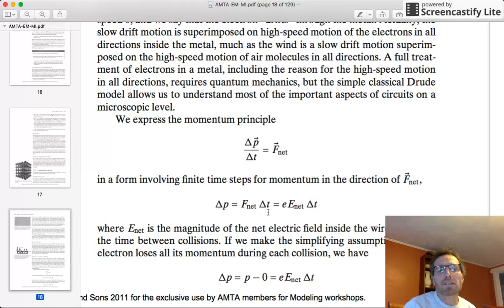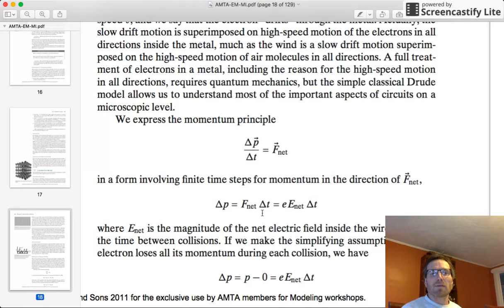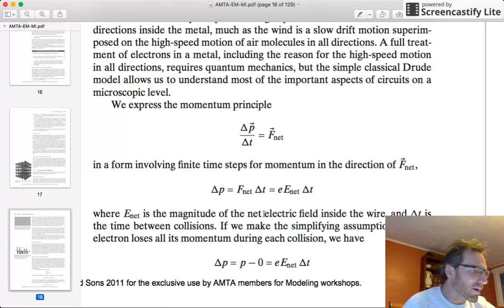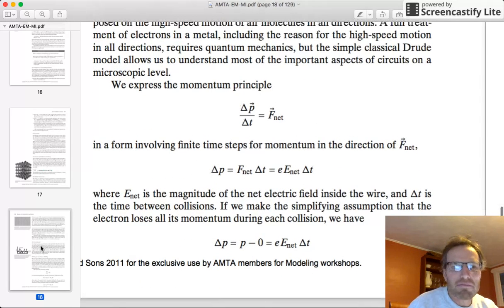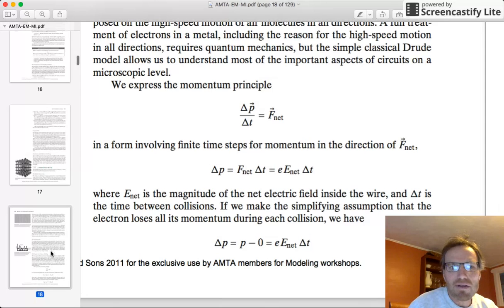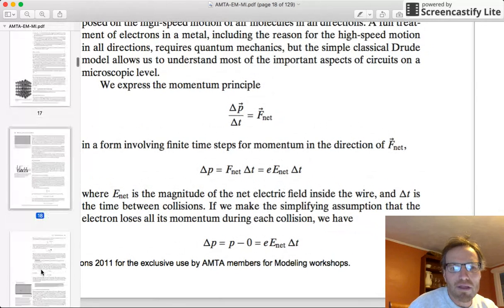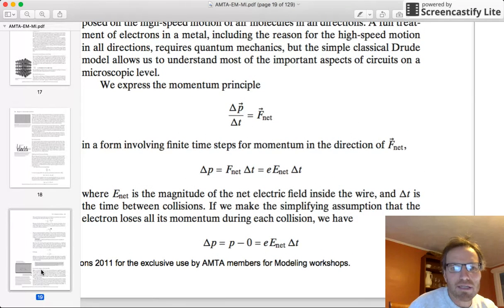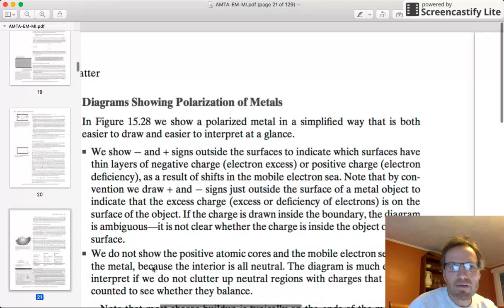Reflection Screencast Week 4 #3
Ch 15 Matter and Interactions Reading reflections